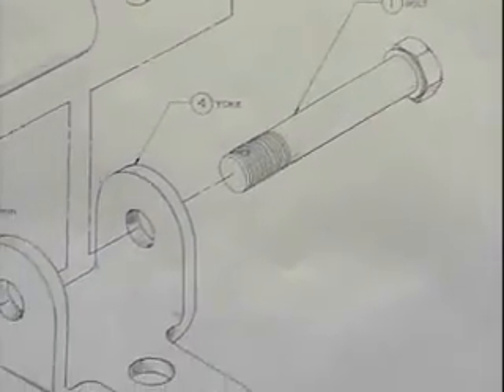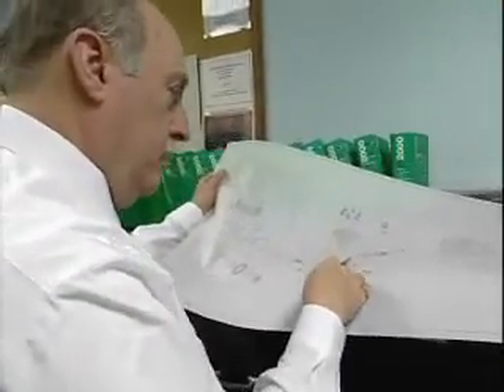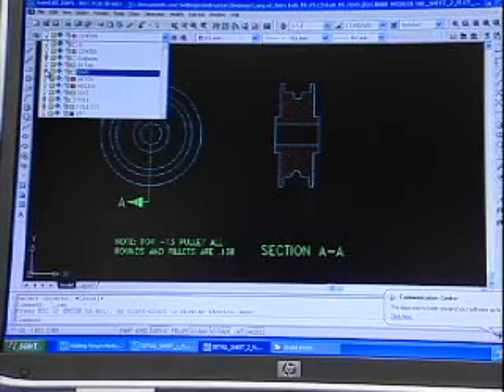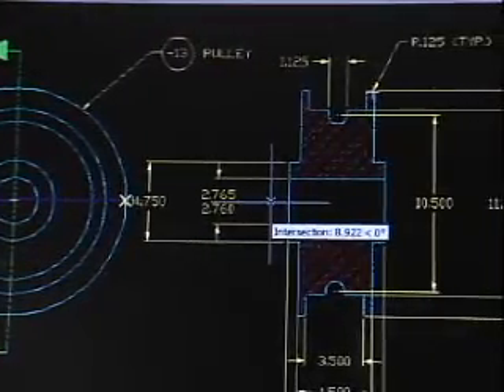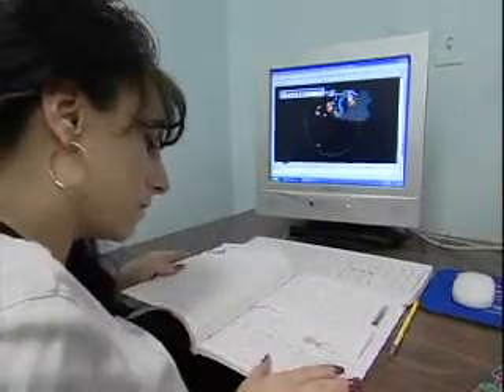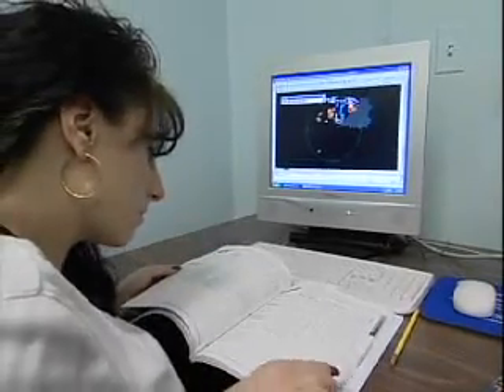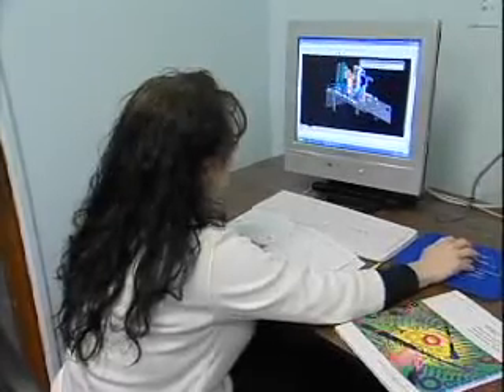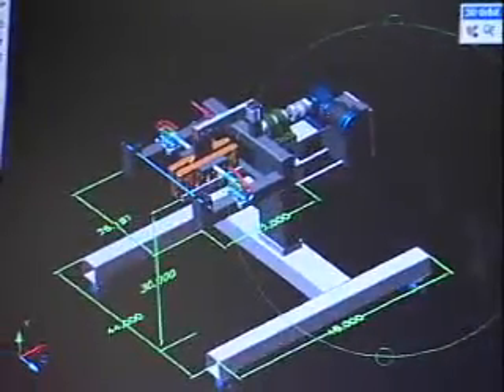Mechanical Drafters - Career Profile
QuietAgent QuietAgent.com Jobs Career Profile O*Net Onet